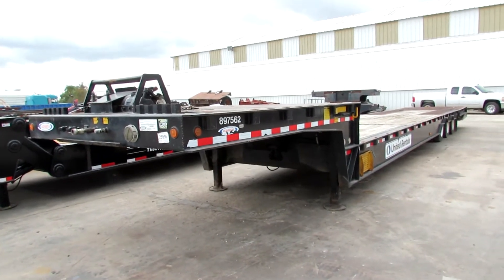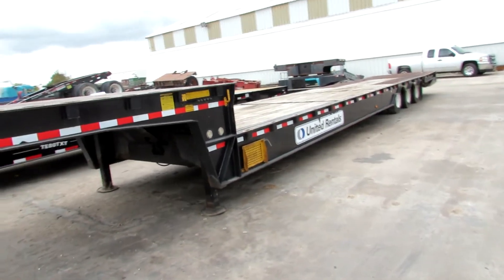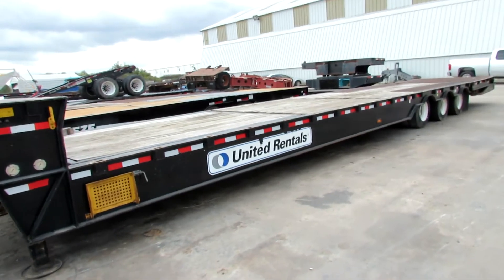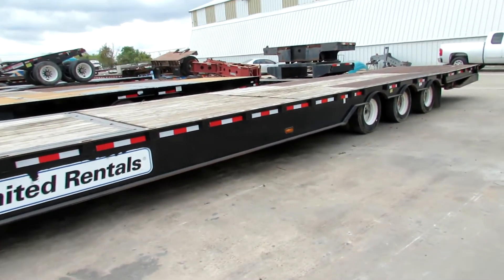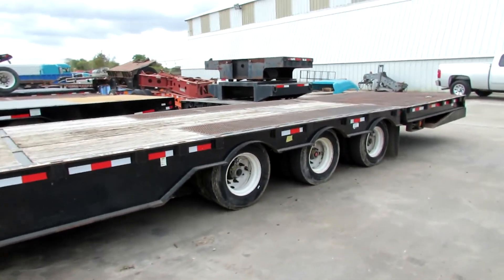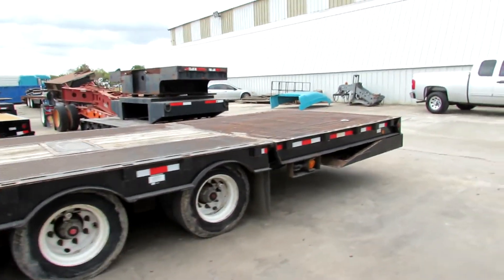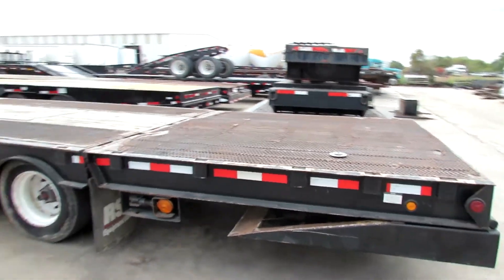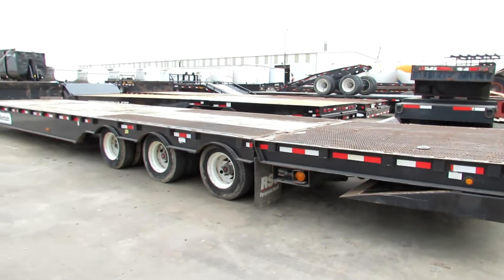2012 LEDWELL **LW53HT3-53-PB10** 53X102 STEEL TRIAXLE LOWBOY For Sale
Title: 2012 LEDWELL **LW53HT3-53-PB10**  53X102 STEEL TRIAXLE LOWBOY For Sale